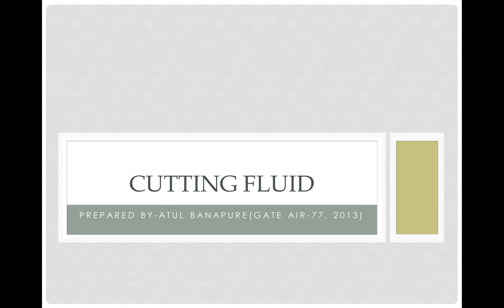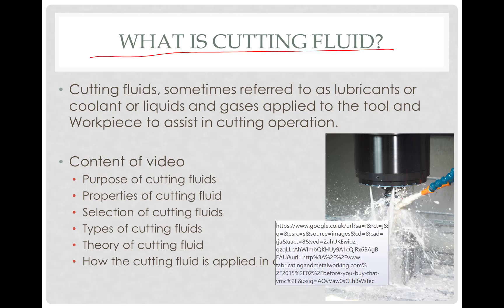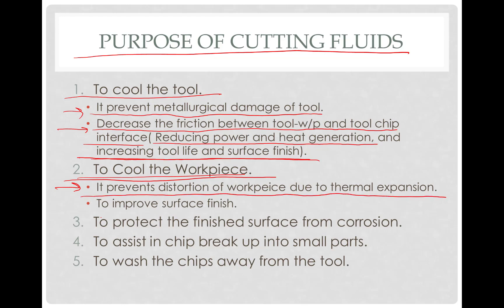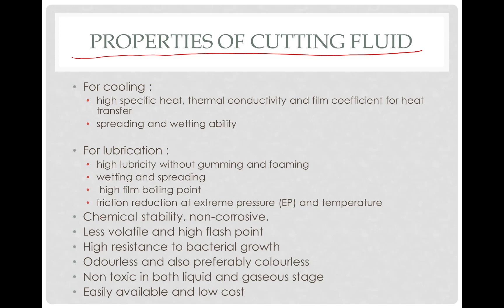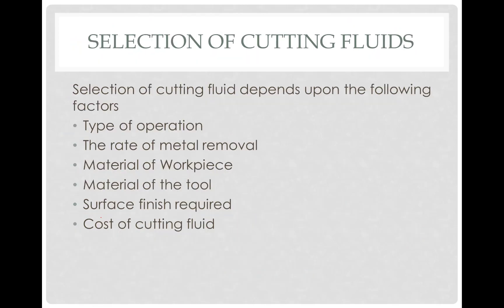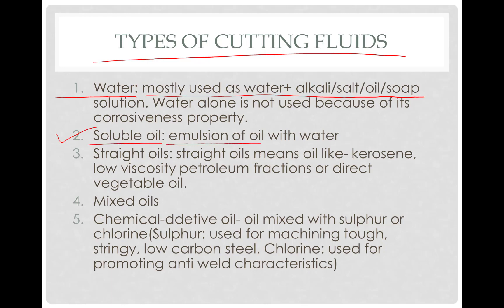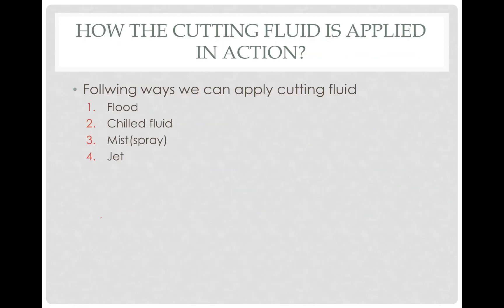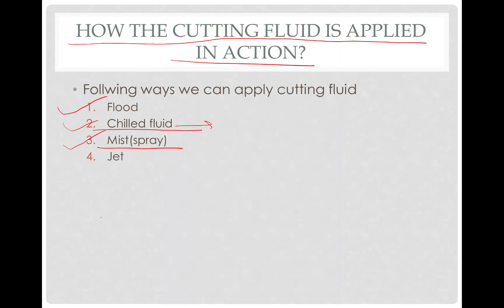Cutting Fluid or Coolant in Machining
This video quickly revises the concept of cutting fluid. The content of this video is from the standard textbooks and also from the knowledge of the narrator. Please watch till the end to get a complete idea of the cutting fluid or coolant.